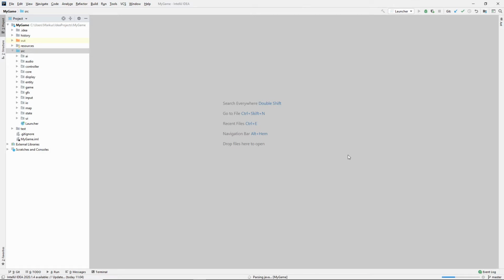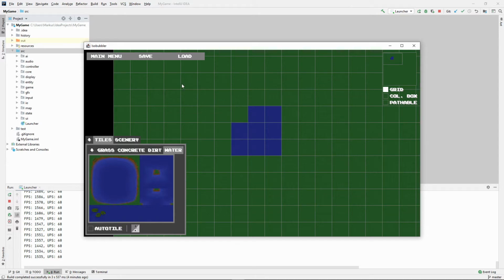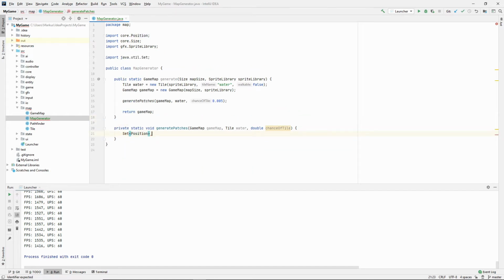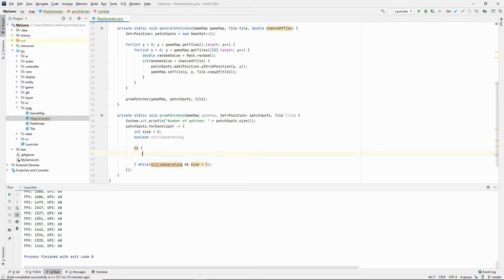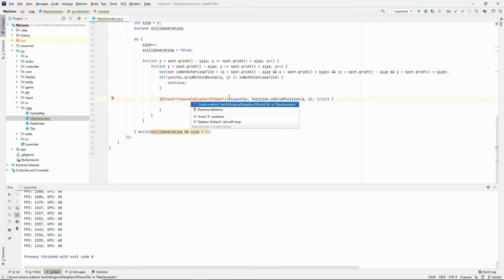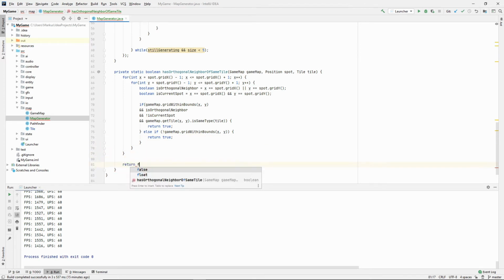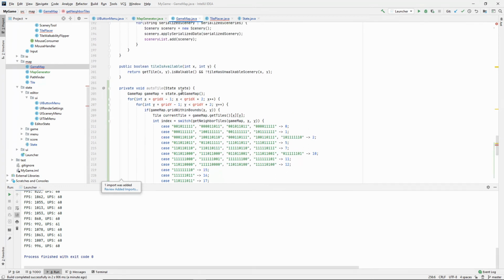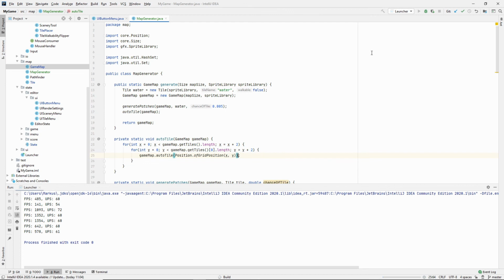Java Game Tutorial: Ep 70 - Map Generation #1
Learning Java 2D Game programming: Ep 70 - Map Generation #1 (Water)
In this video we start looking at generating our maps instead of creating them ourselves. This will open up for having progression in our game later.

In this video we start by talking about what strategy we will use to generate our maps and then we generate pools of water.